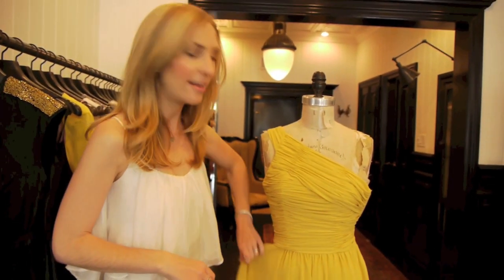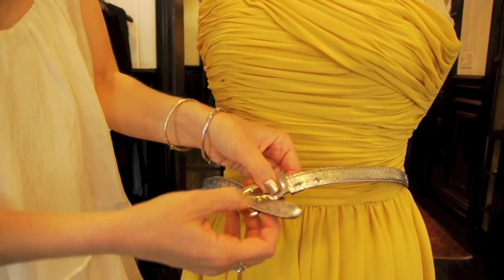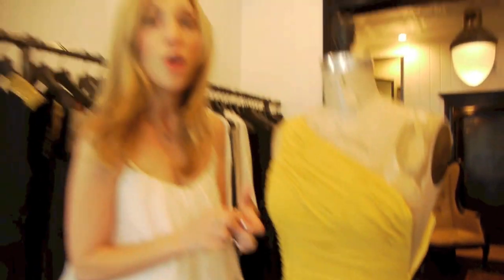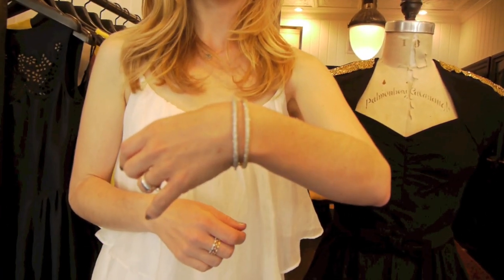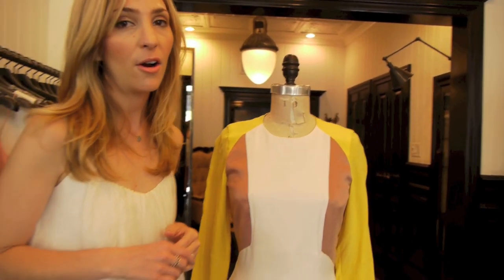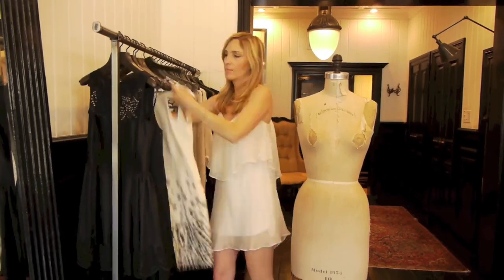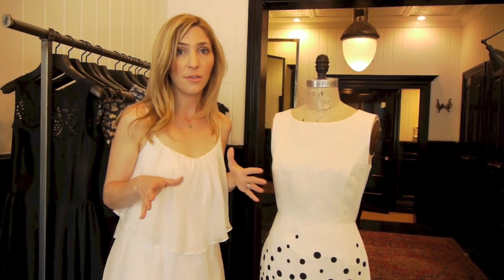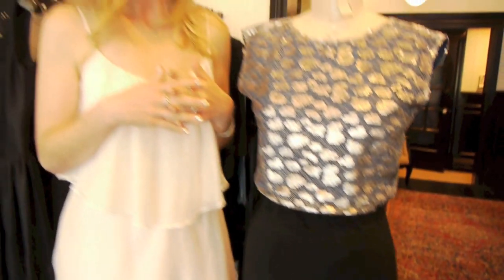WHAT TO WEAR to a Spring Wedding + a Secret Tip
IN THIS VLOG: Lulu wants to know classic styles she can wear to a daytime, spring wedding! If you don't wanna be the girl who makes the bride cringe at her photos 10 years from now, you better watch this! Here are 6 dresses for all body types, ages, price ranges, and how to style them, including beauty tips and SHHH! A majorly secret trick of the trade!

On me: Tt Collection dress, Kara Ackerman bracelets and rings, vintage belt, Jean-Michele Cazabat shoes. .

On the Mannequin:
1. Halston Heritage
2. Stop Staring
3. Tsemaye Binitie
4. Nicole Miller
5. Miss Wu
6. Erin by Erin Fetherston

Any questions? Leave 'em in the comments below!

Take my Facebook polls and  get loads of style news!
And, are you on Pinterest, too? Let's pin

Please tell the STYLE NETWORK that you want more me! Maybe you can Tweet "I loved seeing @kimmyerin's fashion tips on @StyleNetwork! More please!" for me?